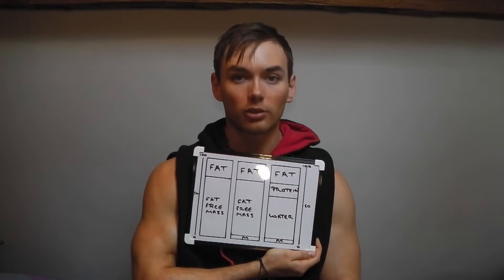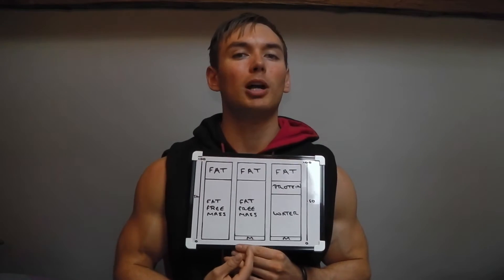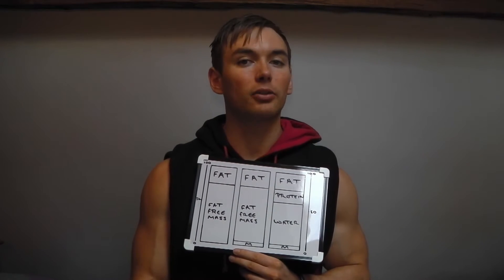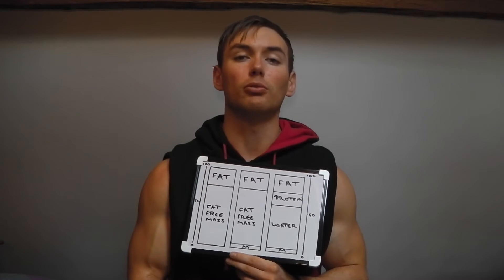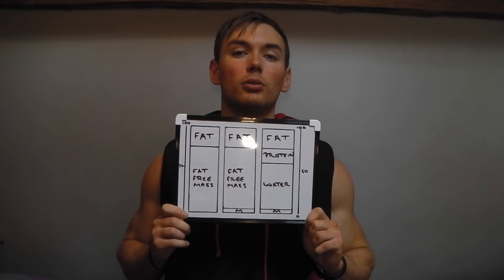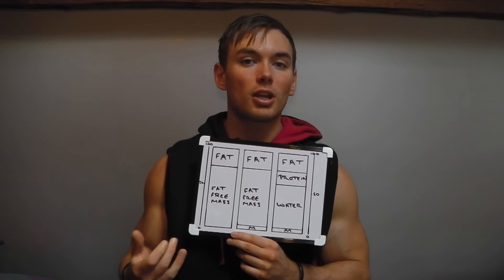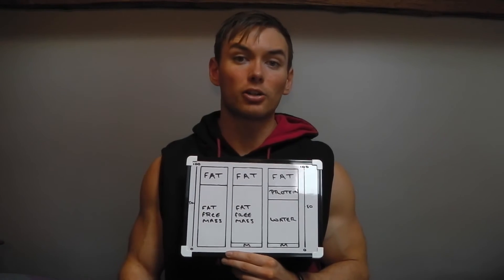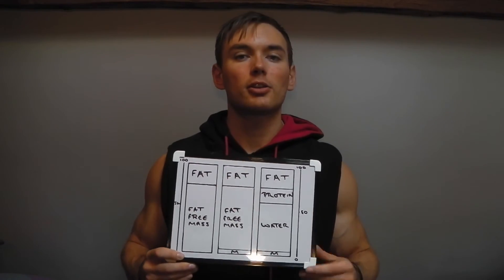Body Fat Analysis; How Accurate Is It?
This video discusses the flaws with conventional body fat analysis
including four compartment, underwater weighing, bioelectrical
impedance, DEXA, BodPod, skinfold caliper measurements etc.